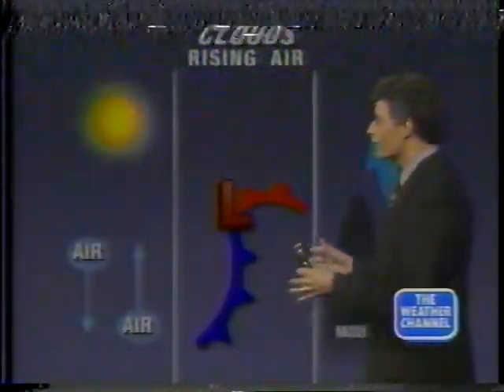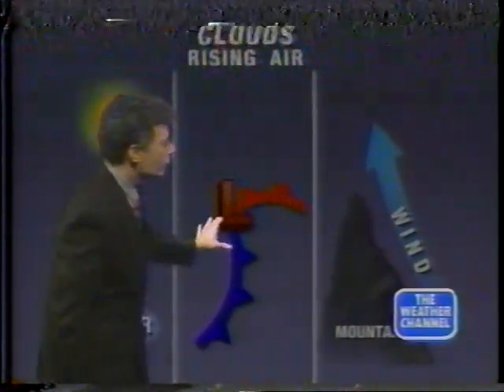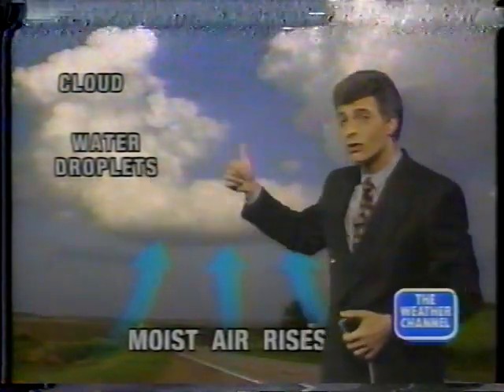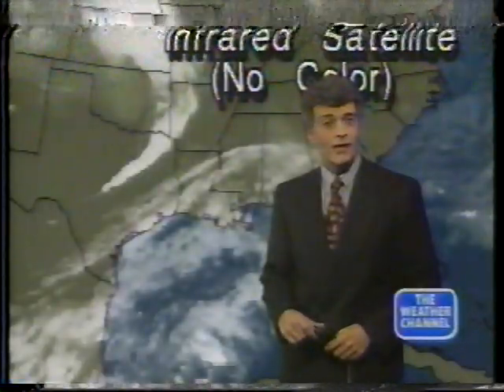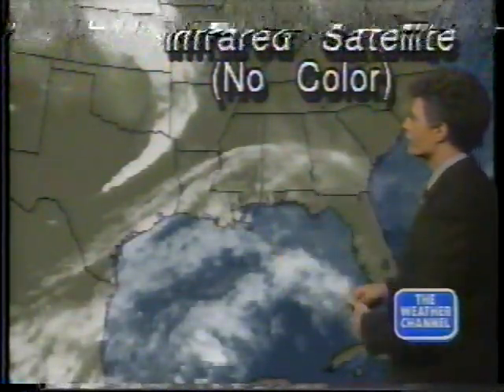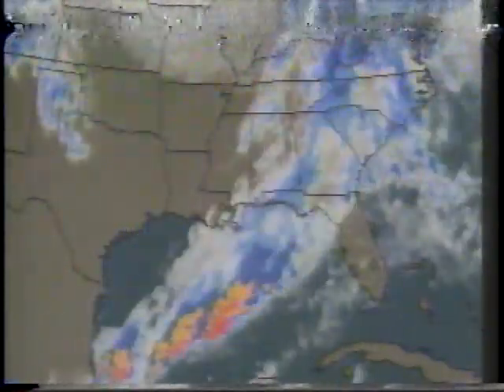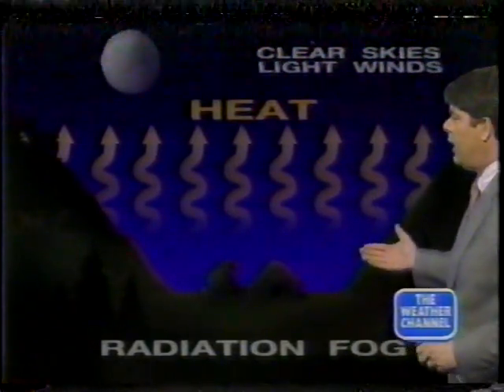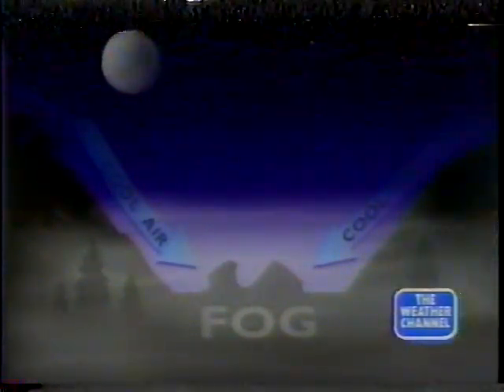Weather Channel Wx Classroom 1994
The weather topic in this edition of The Weather Classroom was clouds and the satellites in space that take pictures of them from above the earth. The on-camera meteorologists are Mike Bono and Dennis Smith, with Lisa Spencer, Bill Keneely, Dave Schwartz and Dennis Smith giving the reports.